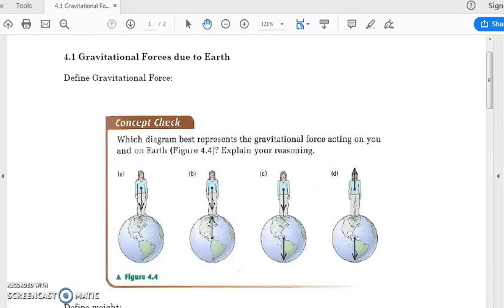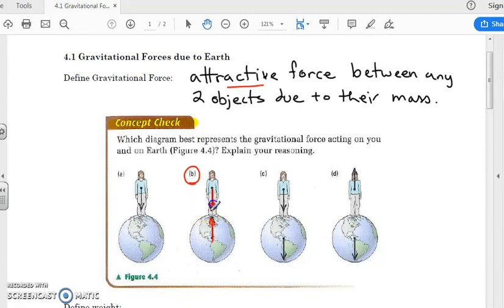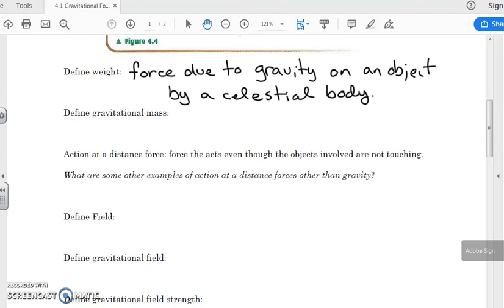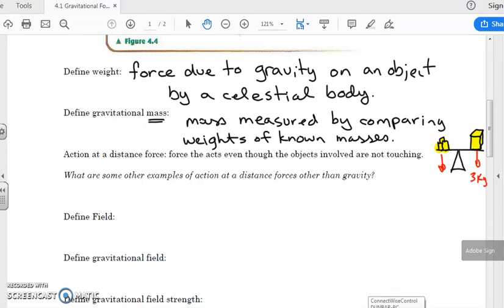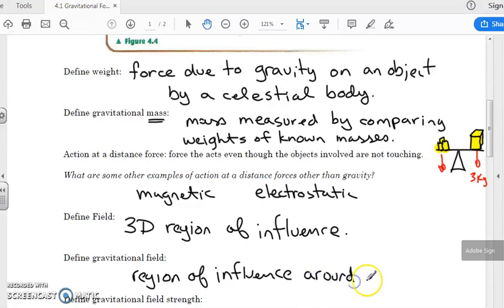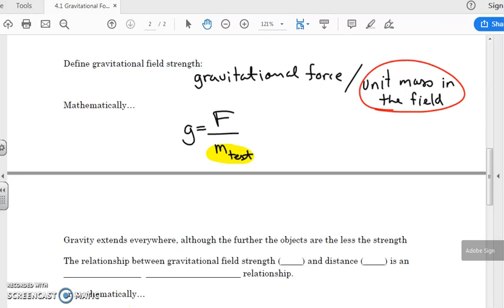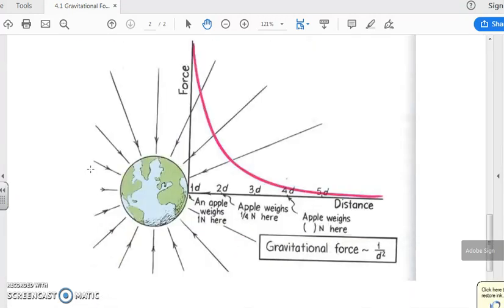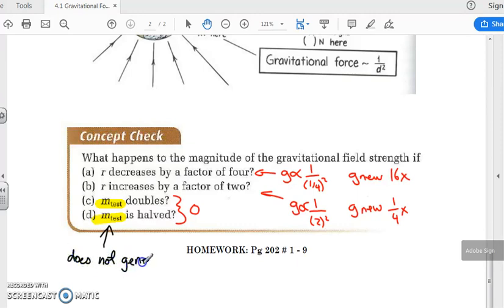4 1 gravitational fields